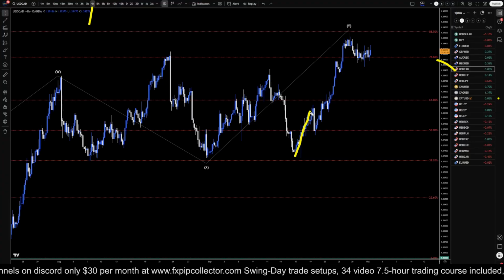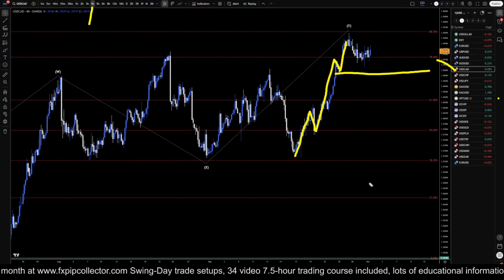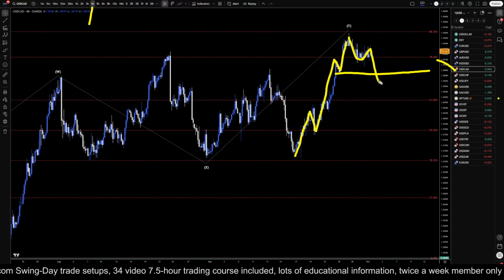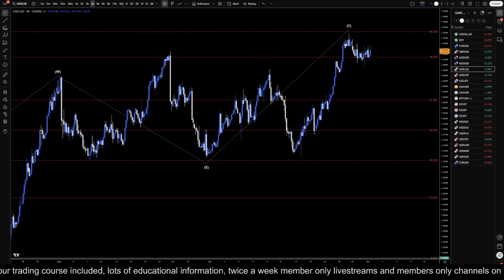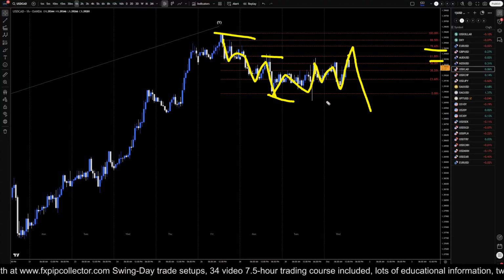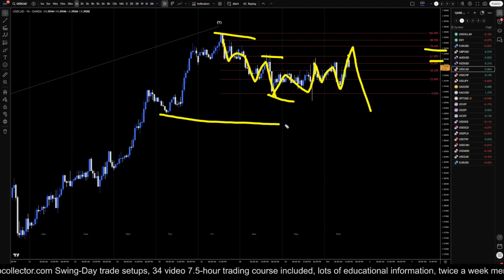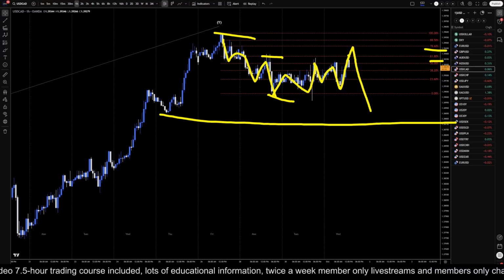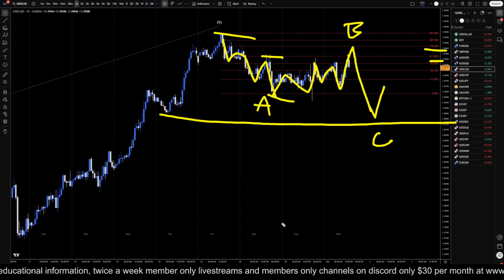USDCAD Forecast and Technical Analysis for October 1, 2025